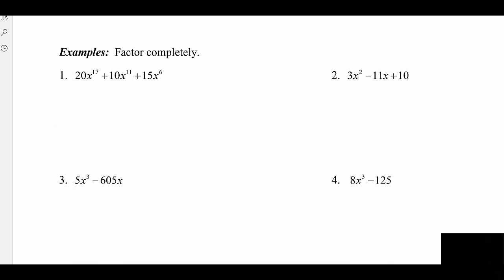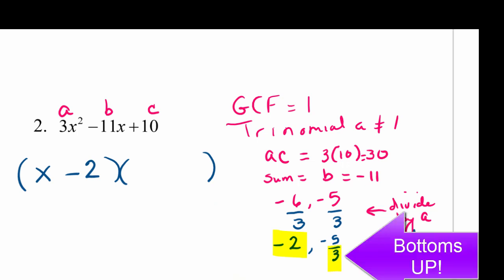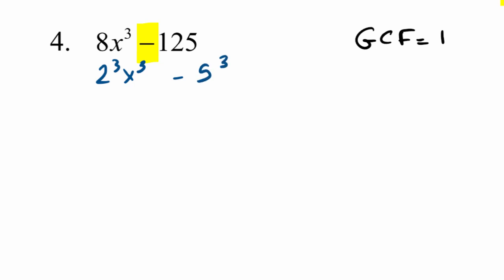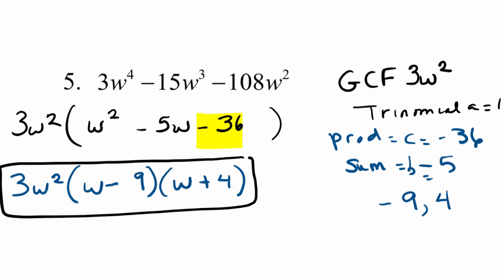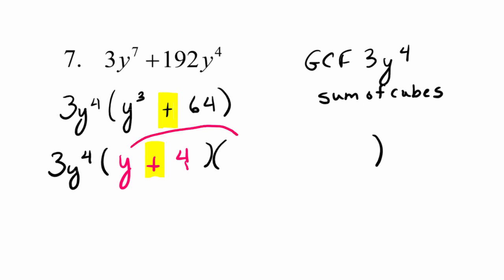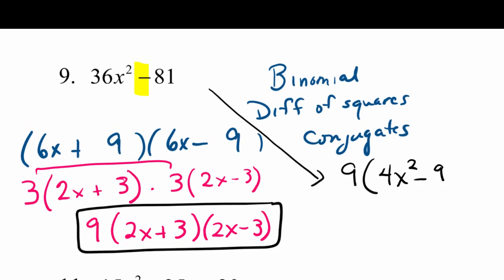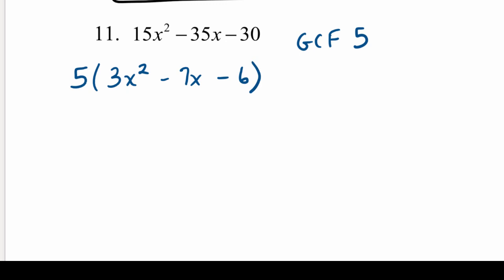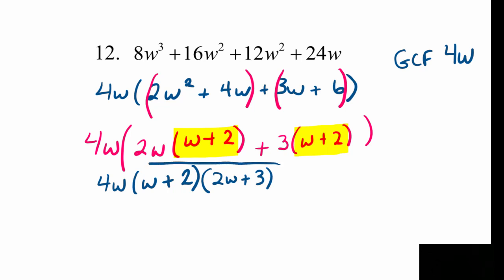Factoring Polynomials Factoring Strategies